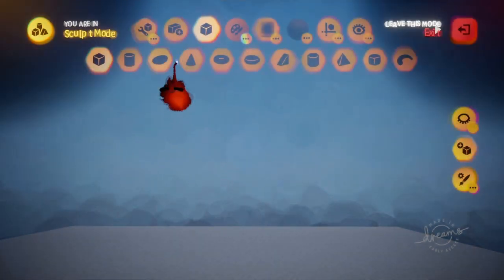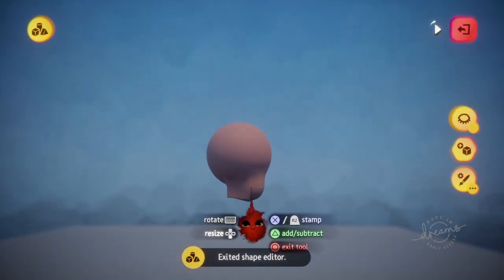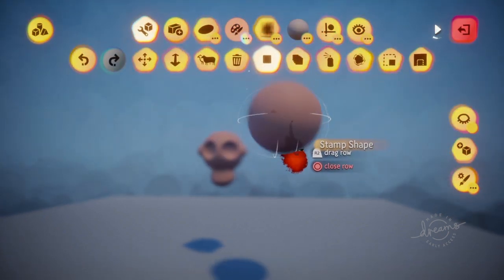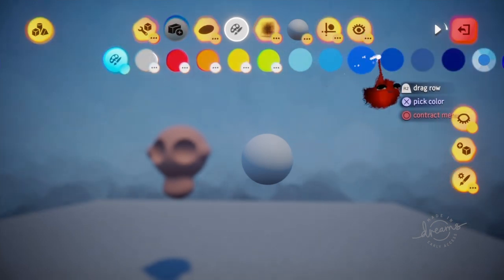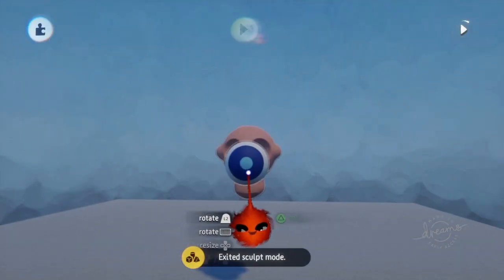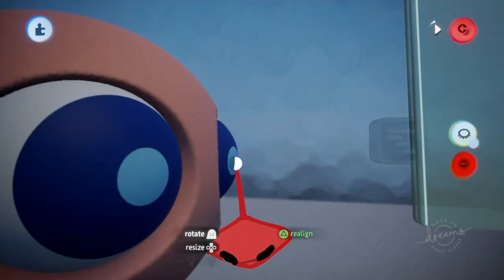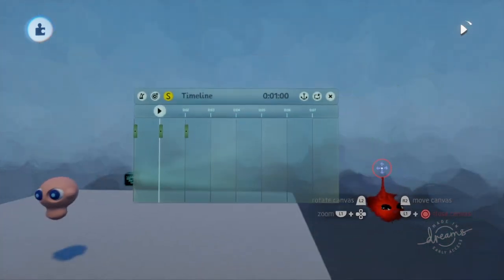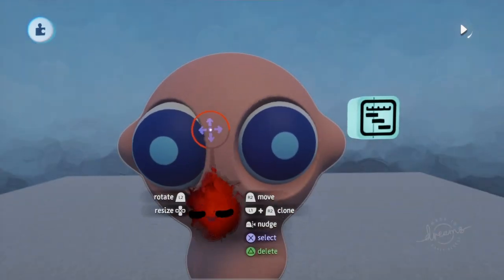Dreams PS4 simple animated eyes Tutorial